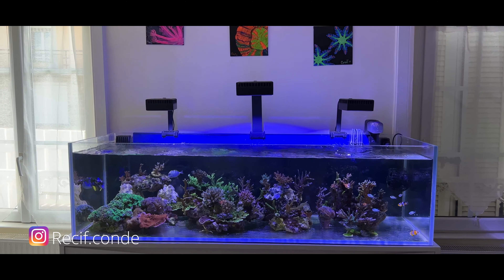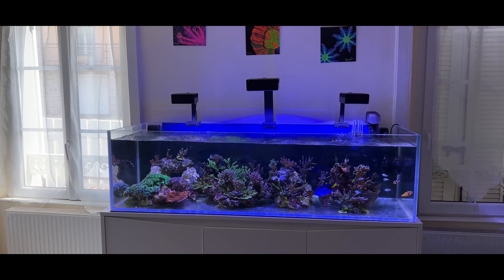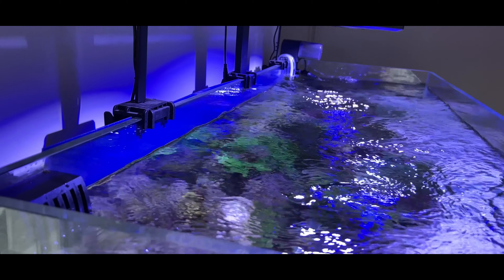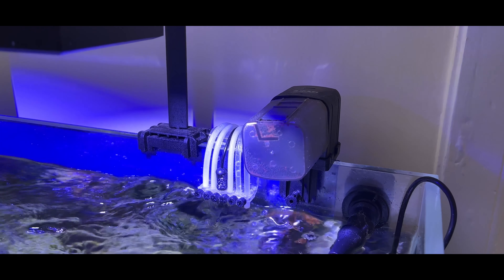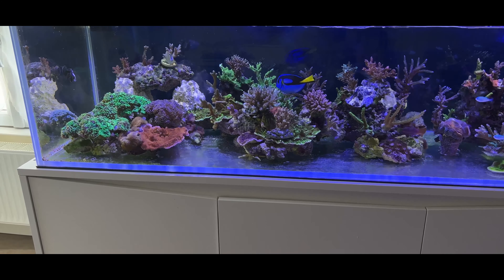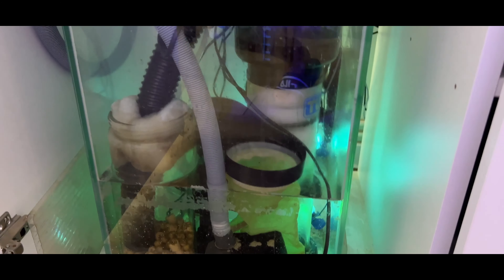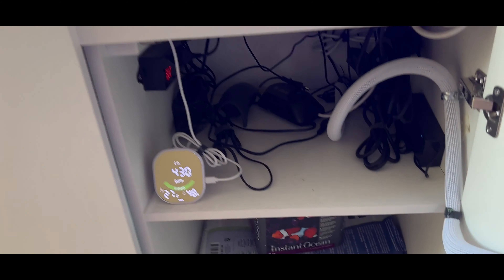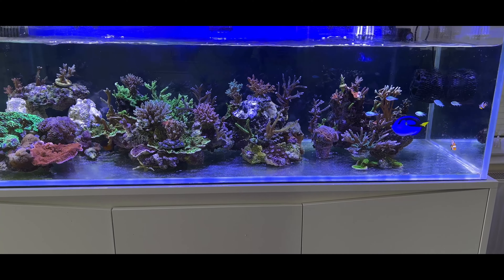Overview of my shallow reef tank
Hi,
In this video i will present you why and how i setup this tank the way i did. Let me know if you found something interesting.

Happy reefing !